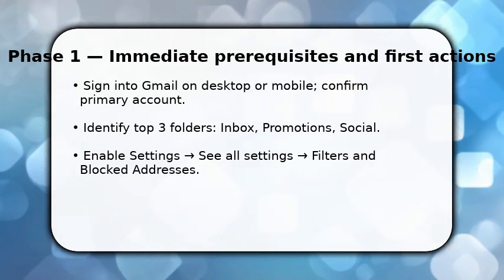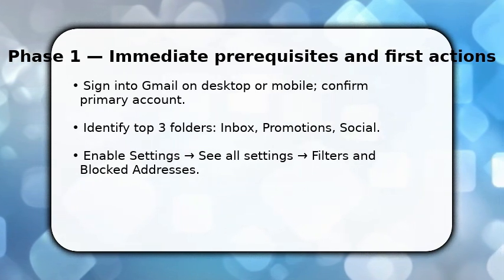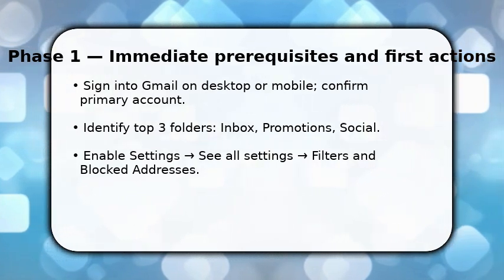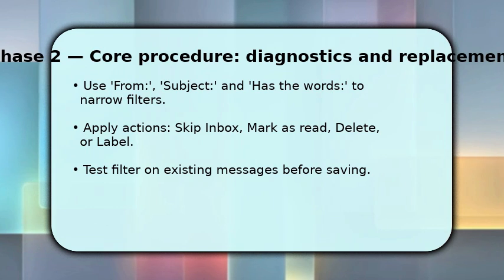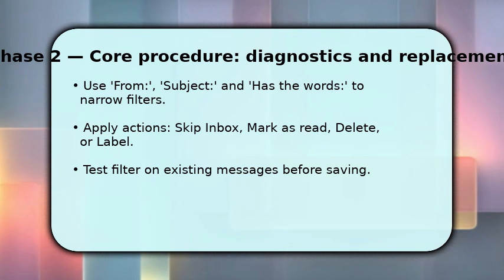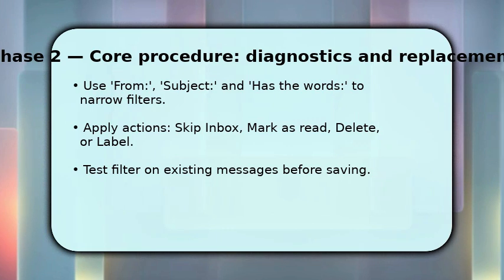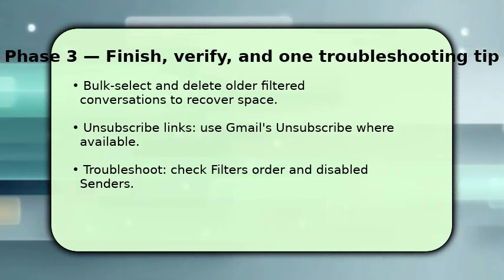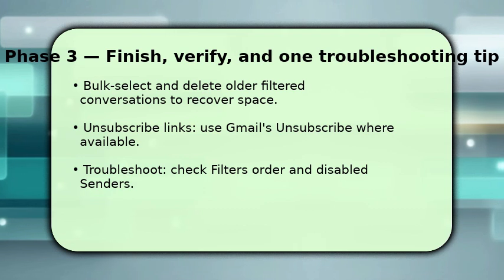How to Stop Unnecessary Gmail (easy Method)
How to Stop Unnecessary Gmail (easy Method) | 🔒 Surfshark VPN Deal — Stay private and secure. $1.99/mo + 3 Months Free ▸

Discover an effortless way to stop receiving unwanted emails in Gmail. This tutorial guides you through the simple steps needed to filter out spam and maintain a clutter-free, productive email experience.

stop gmail spam, filter unnecessary emails, Gmail settings guide, email management tips, how to unsubscribe from Gmail, reduce inbox noise, spam filter tutorial for Gmail, efficiently manage your Gmail account, unwanted email removal process, streamline your Gmail experience